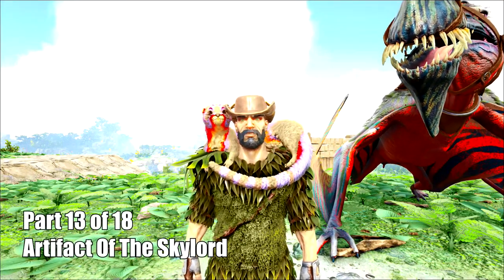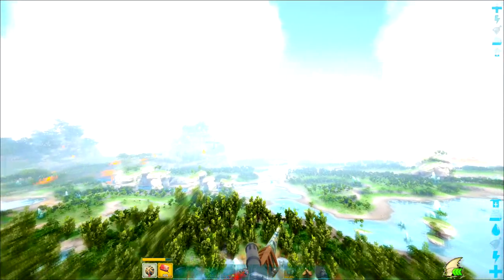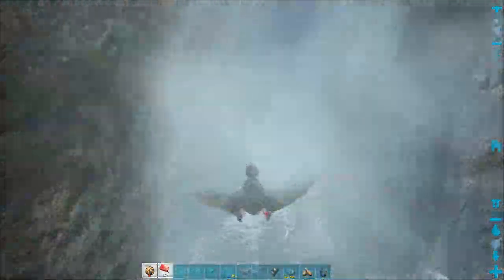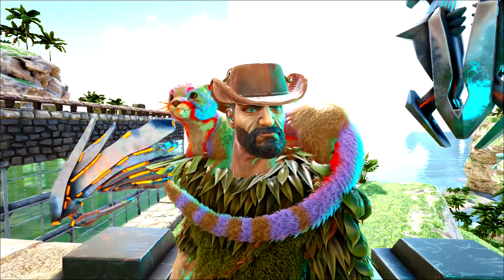ARK Crystal Isles Artifact Of The Skylord Location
The location of the artifact of the Skylord, part of a playlist mini-series consisting of 18 videoes that's straight to the point, concise, and shows the locations of all the artifacts on the crystal isles map.

All other music I have used to make this episode are from epidemic sounds.